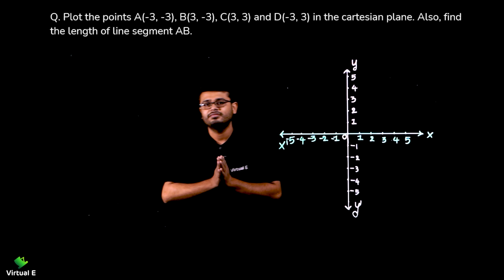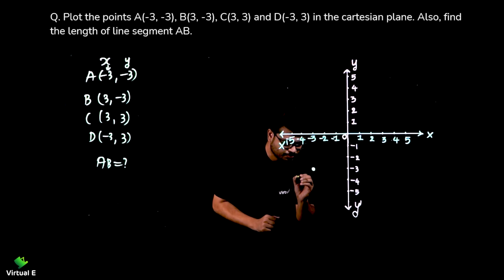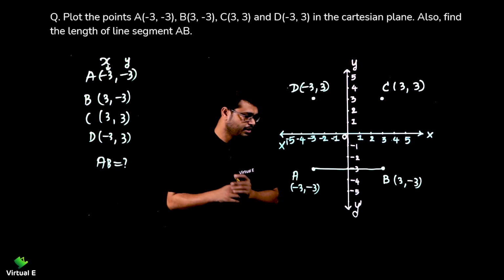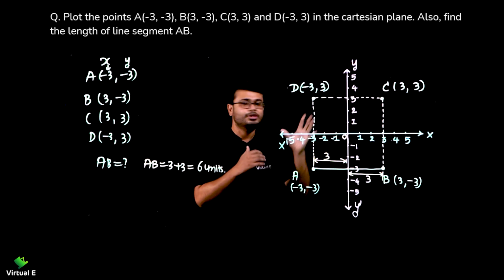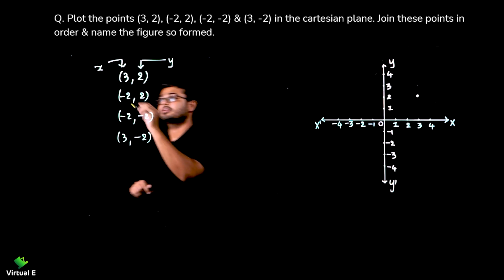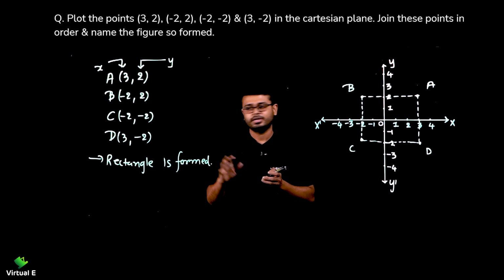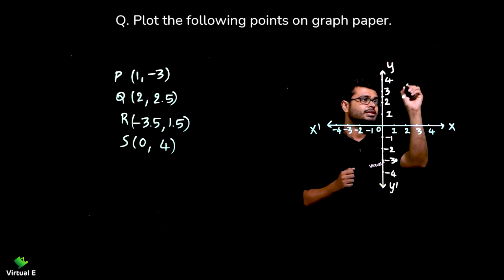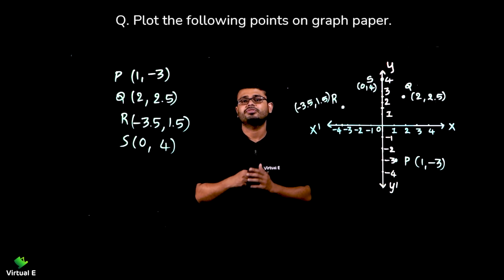Class 9 Maths Chapter 3 | Coordinate Geometry | 7 - Plot the Points on Cartesian System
Topic covered in this video of Coordinate Geometry for Maths of Class 9 CBSE is Plot the Points on Cartesian System

Class: 9th
Subject: Mathematics
Chapter: Coordinate Geometry

Topic Name: Plot the Points on Cartesian System
Topics Covered in This Video: Plot the Points on Cartesian System